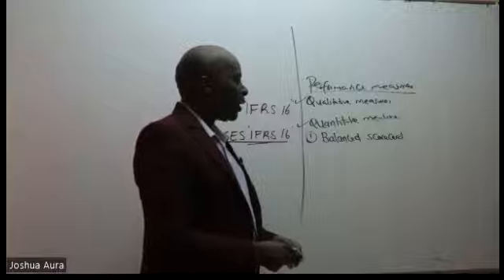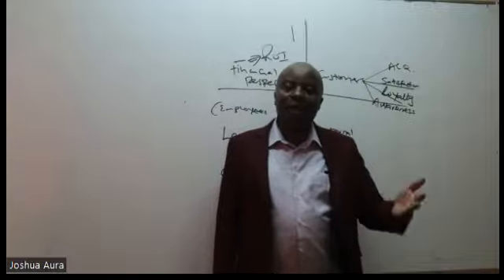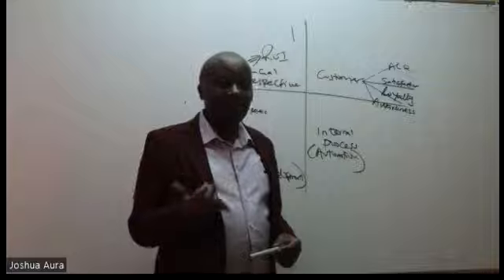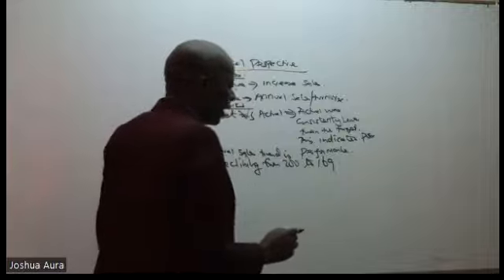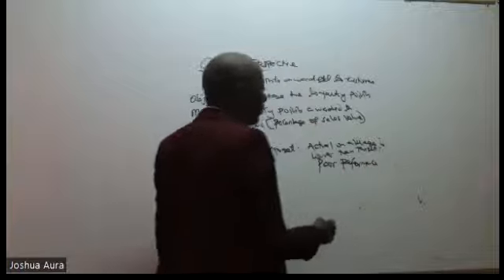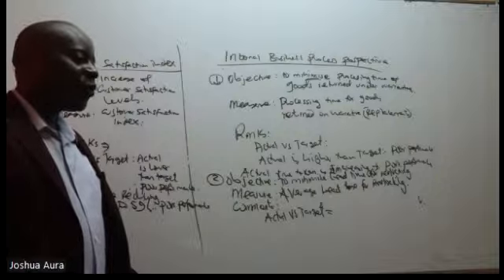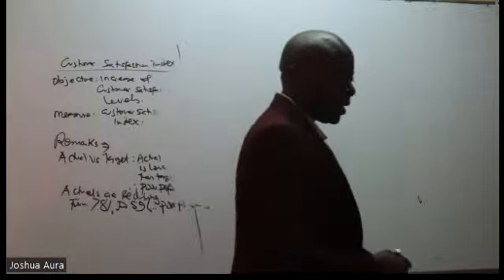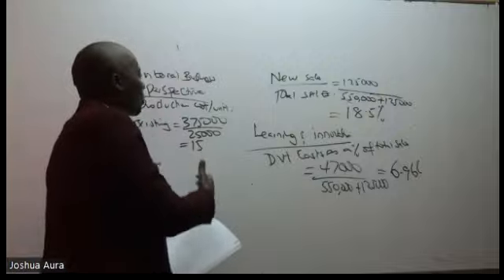AMA-Performance Measurement-CPA KENYA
Join the college that delivers results, flexibility, and support — every step of the way.
💻 Study Anywhere. Pass With Confidence. Choose RCM!